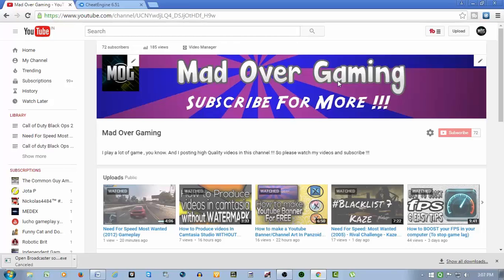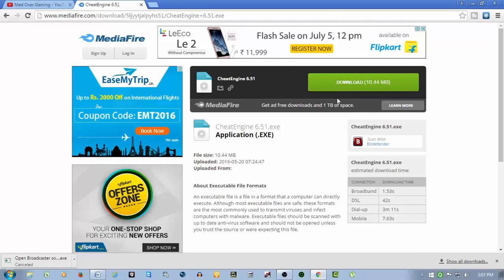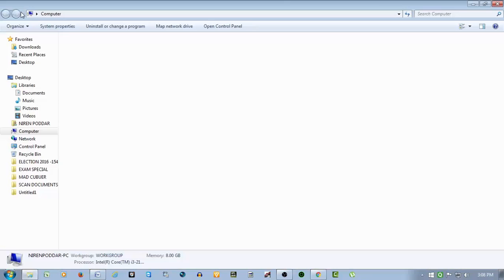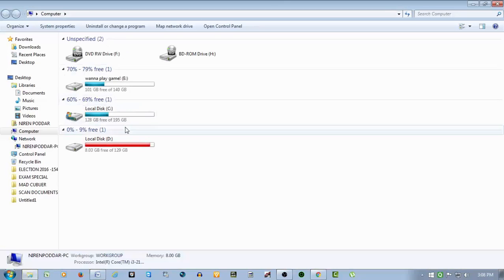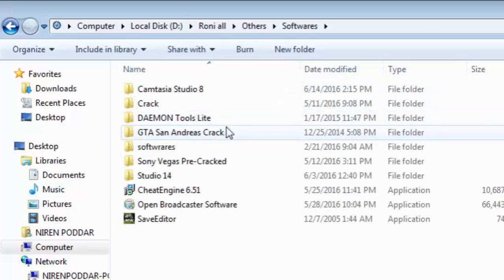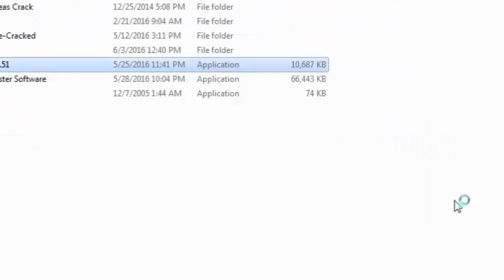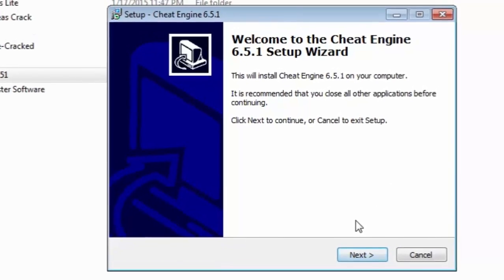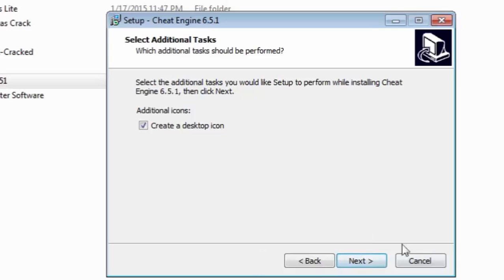How to Download Cheat Engine latest Version [2016/2017]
Link-

Follow the steps and you will be good to go to get cheating !!!